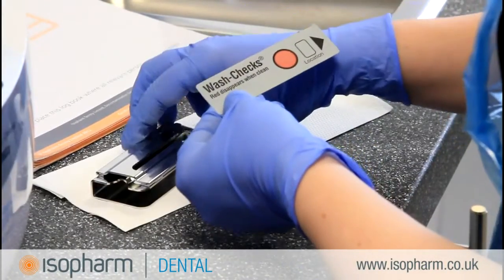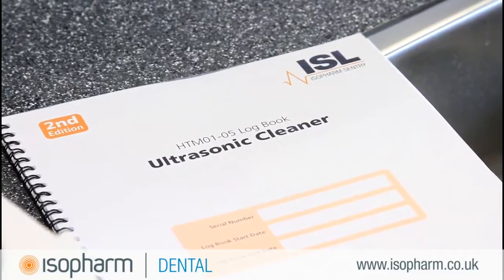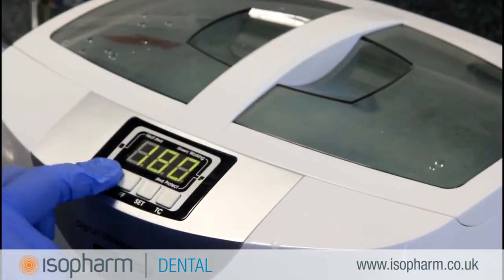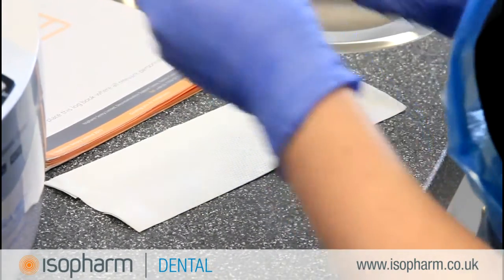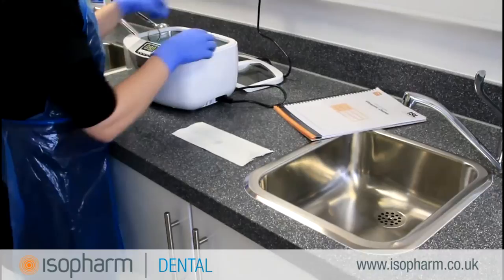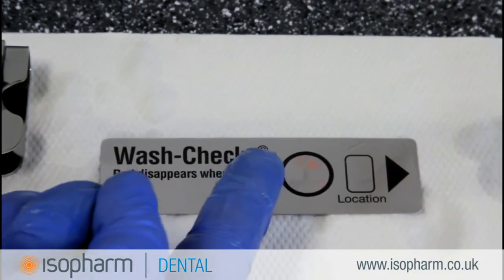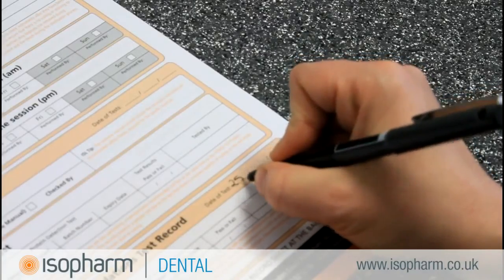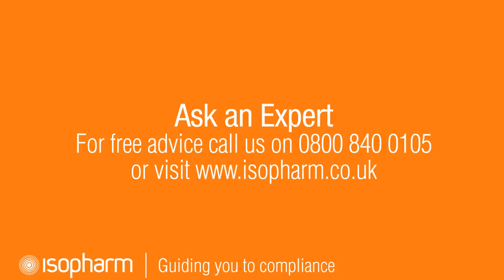HTM 01-05 Cleaning Efficacy Soil Test using Wash Check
This video demonstrates how to carry out a HTM 01-05 cleaning efficacy soil test on an ultrasonic cleaning bath where no manufacturers recommendations are provided.